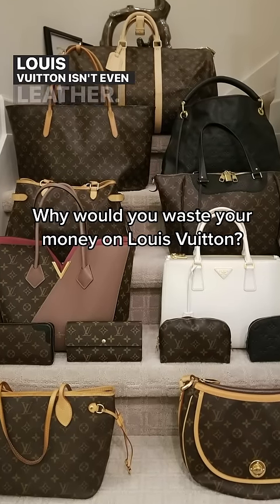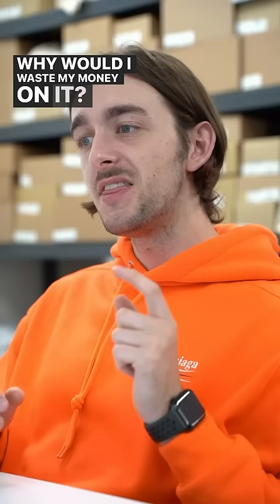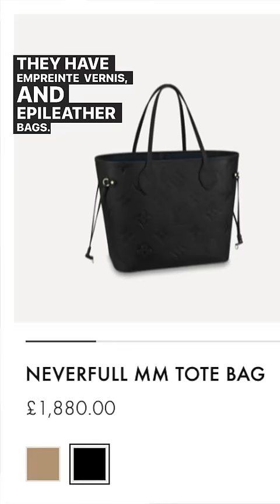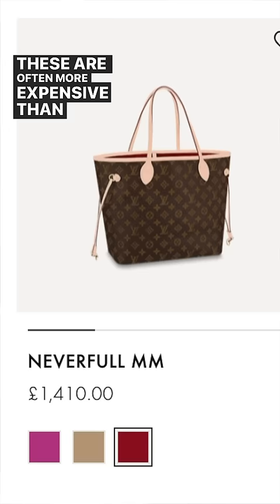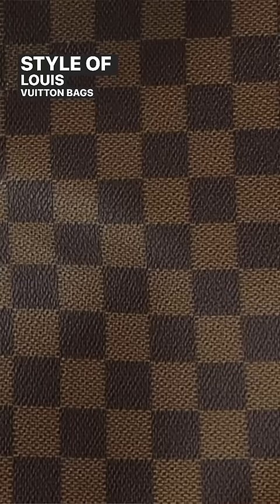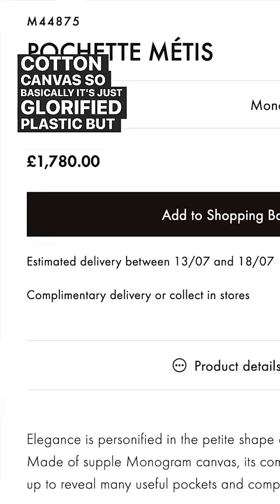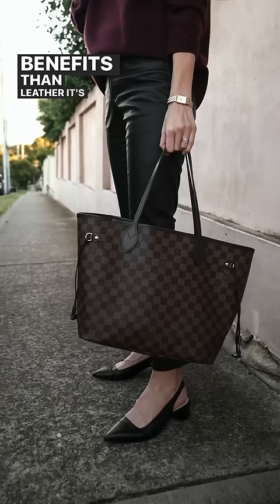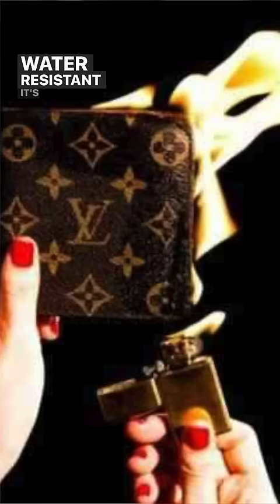Louis Vuitton ISN’T REAL LEATHER?!